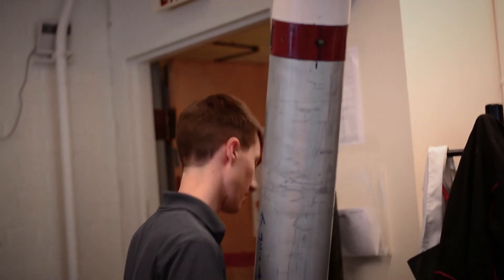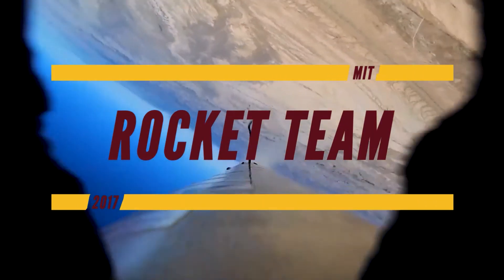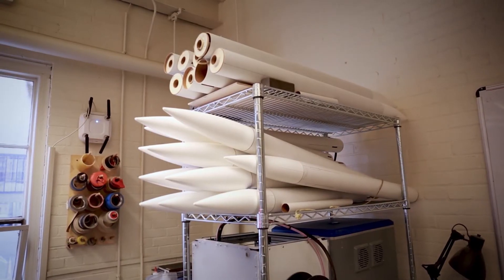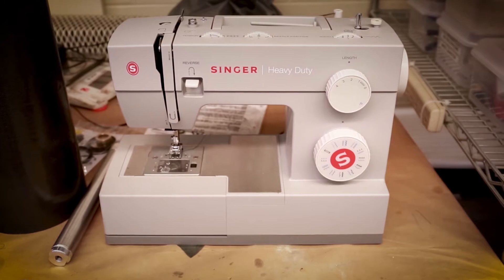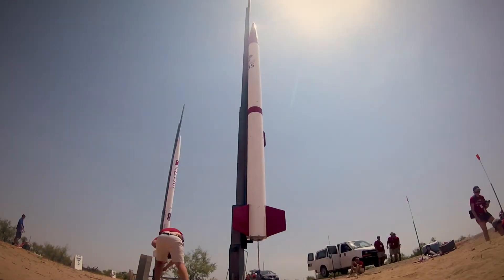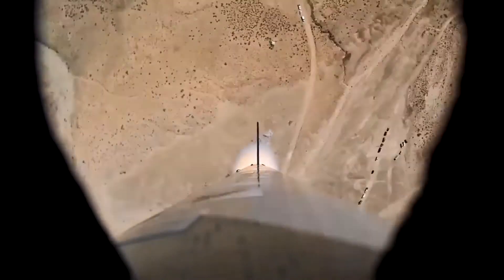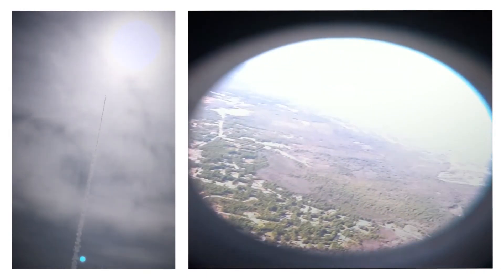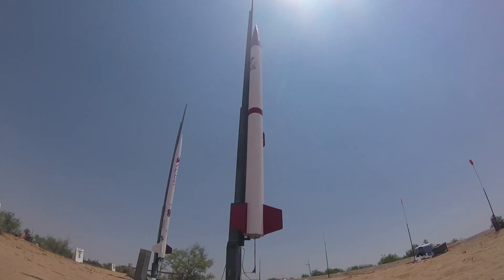MIT Rocket Team Builds Their Biggest Rocket Yet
The all-student team is planning to reach 80,000 feet with Project Hermes.

In the MIT Rocket Team lab, swathes of fiberglass wait on rollers, and stacks of meticulously labeled tubs of cables, switches, and Velcro fill shelves almost to the ceiling. Some of the labels are more whimsical than others—one sticky note indicates a roll of “very light mystery glass”—and on the whiteboard someone has drawn an invitation to a movie night. Not just a workspace, the lab feels loved. Ask anyone in the lab about rockets, and faces light up. Sound effects are produced. “It gloriously lit,” beams Kelly Mathesius ’17 SM ’19 of launching Project Raziel, “and it was awesome.”

Over the summer, the MIT Rocket Team took second place in the Spaceport America Cup’s COTS Solid Propulsion group with Project Raziel’s 10,200-foot apogee. Their other competition rocket, Project Virgo, reached 31,850 feet for a team altitude record. This year, team captain Charlie Garcia ’19 explains, they’re pushing for an 80,000-foot flight with Project Hermes: “It’s our largest rocket ever, flying on student-built motors, student-built airframes, student-built avionics, the whole thing—even the supersonic parachute will be manufactured in this room.”

Hermes will also fly high enough and with a rocket large enough that Garcia has to get approval from the FAA before they launch. “I’m also our lawyer,” he jokes. Eighty thousand feet may be an ambitious goal, the team admits, but one they’re striving to achieve. And it’s a marker they’ll need to pass on their way to maybe—someday—beating other schools in the unofficial collegiate space race, crossing the Kármán line at 330,000 feet.

All of the students emphasize the constant learning that takes place over the construction and launch of a rocket—the communication, the way one group’s breakthrough might inform the solution to another group’s problem. And they all agree: from the friends they’ve made on the team to the freedom and resources the Institute has afforded them, they can’t imagine doing this anywhere but MIT.

Video credit: Lightning Bulb Productions